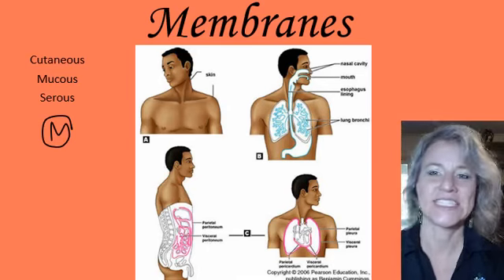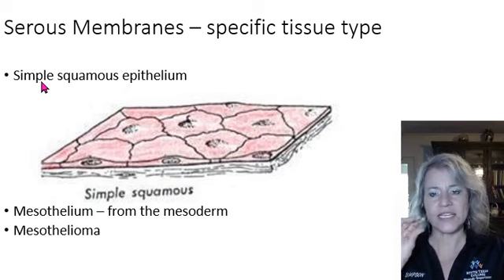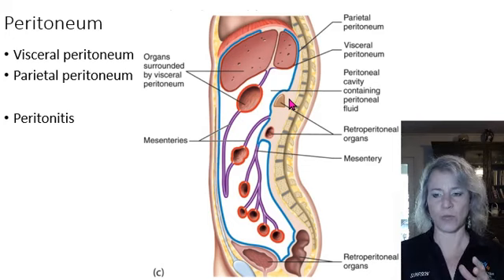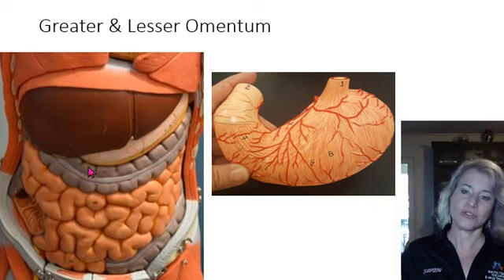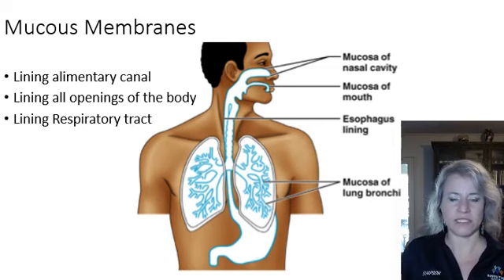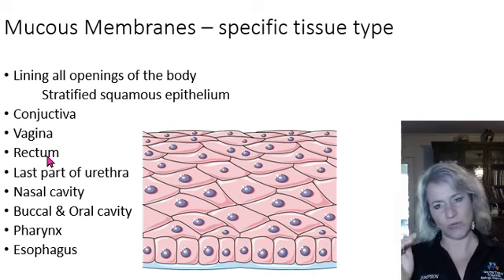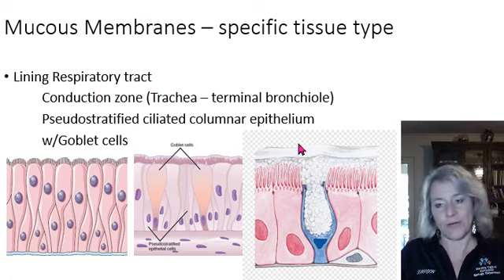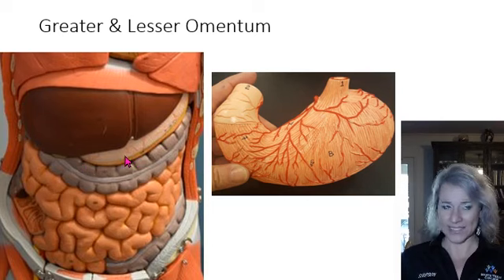Anatomy & Physiology Membranes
Anatomy & Physiology 1: Lecture 3: Membranes